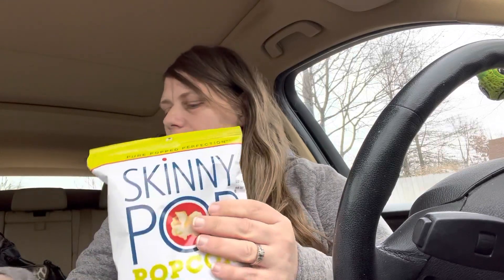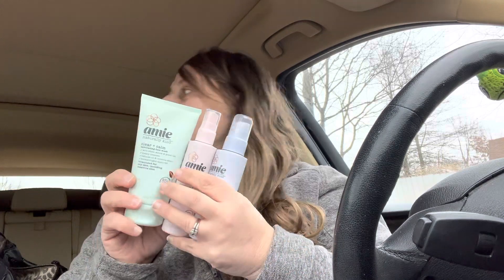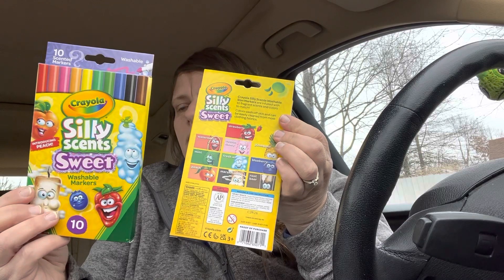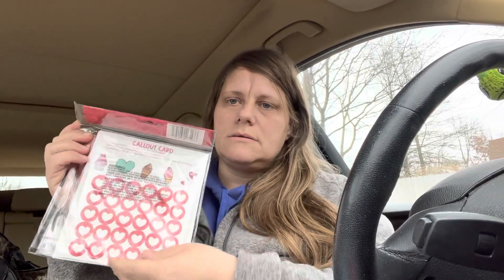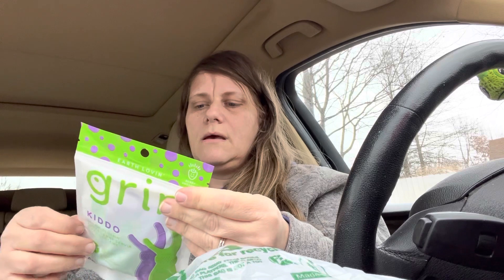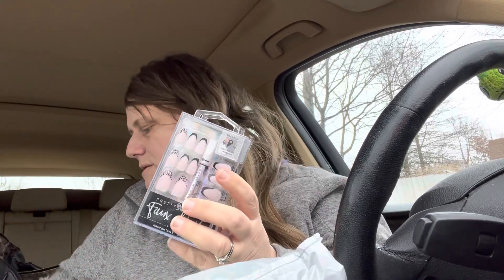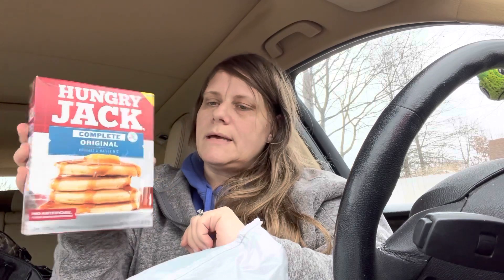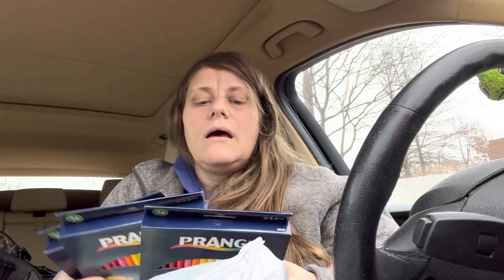Huge Dollar Tree haul / New products!! So exciting 🥰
Dollar Tree haul / 2023 / New products: Name brands !!